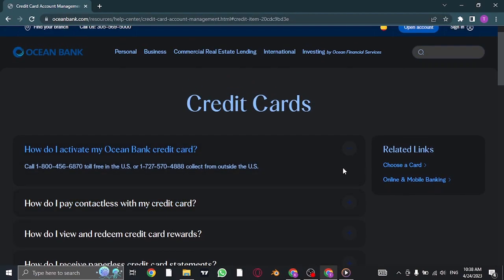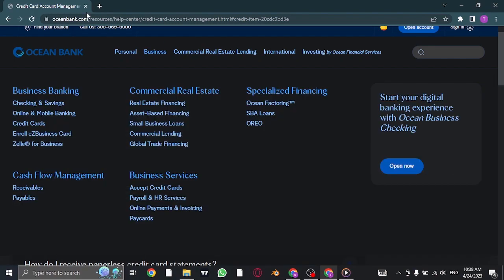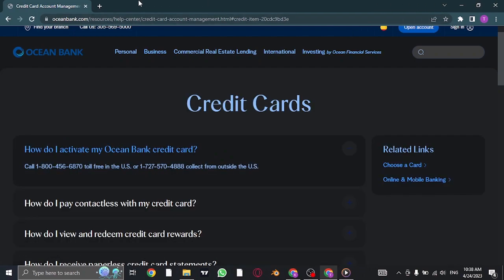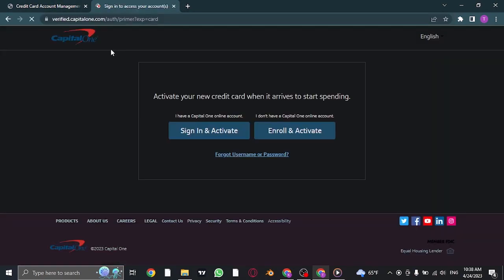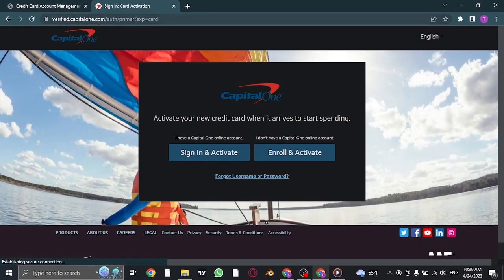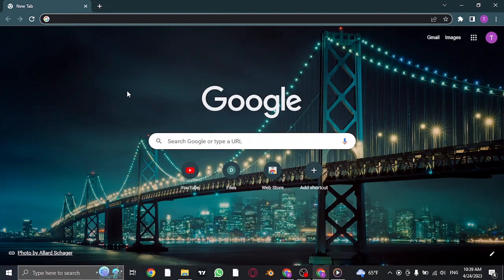How To Activate Ocean Credit Card Online (2023) | Ocean Bank Credit Card Activation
This video walks you through the step by step process of how to activate your ocean bank credit card online. Watch the video till the end and learn the steps in detail on ocean bank credit card activation 2023.